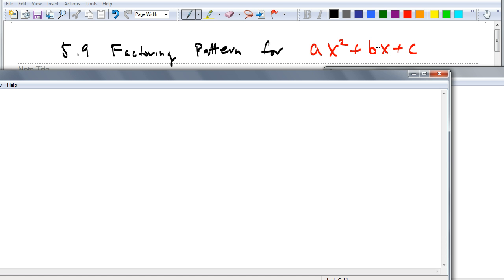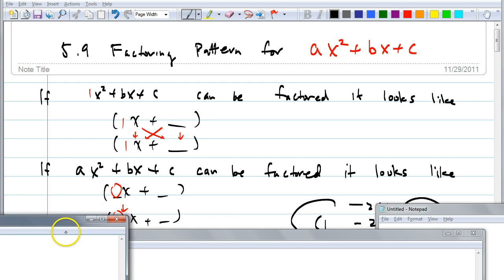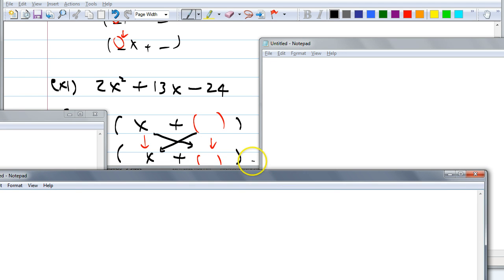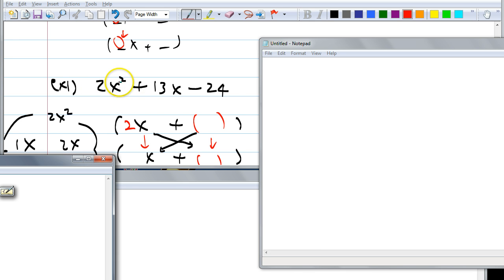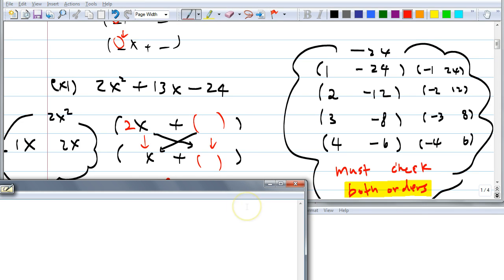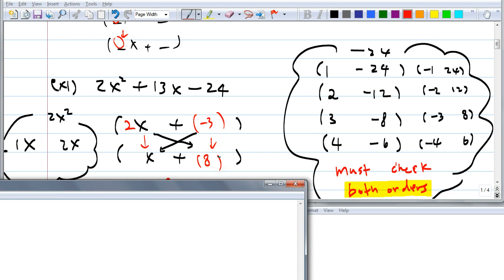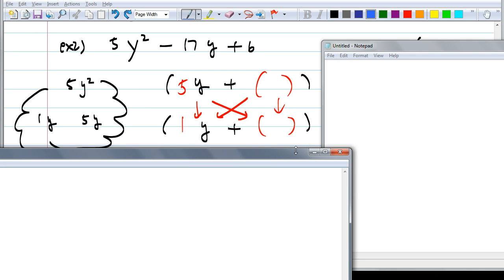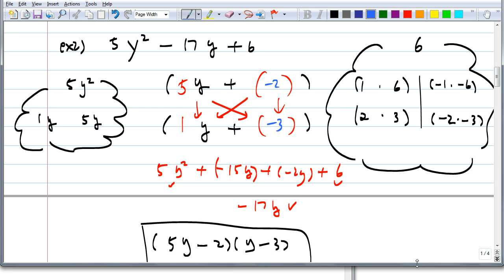Algeabra 5.9 Factoring pattern for axx+bx+c